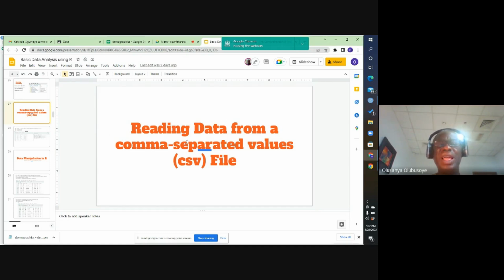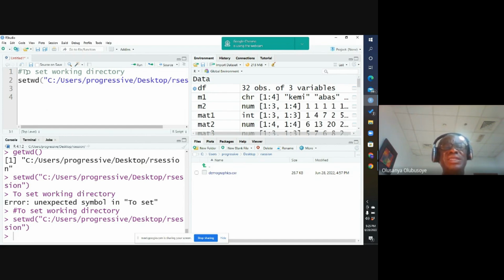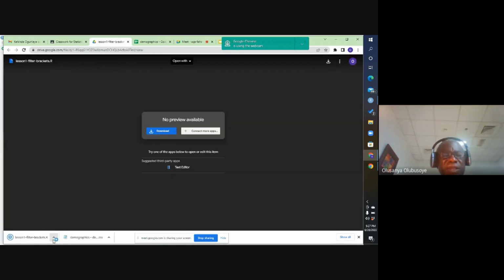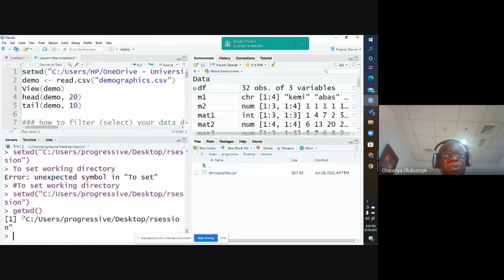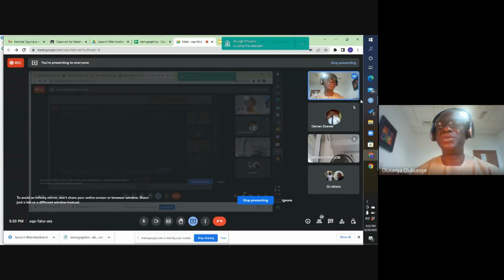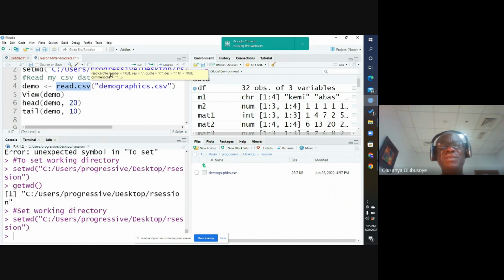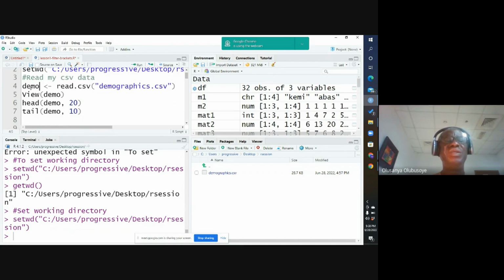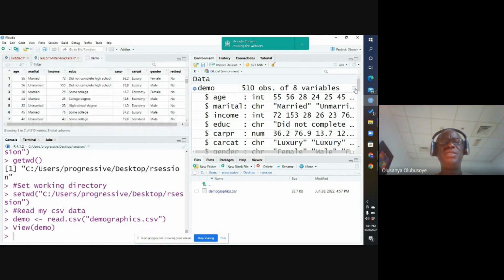R Basics Part 3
Today, I'm going to be talking about R Basics. R is a powerful programming language for data analysis, statistics, and visualization. In this video, I'll cover some of the basics of R, including how to install R, use the R console, and create and run R scripts. I'll also show you how to use R to perform basic data analysis tasks, such as reading and writing data and calculating summary statistics.